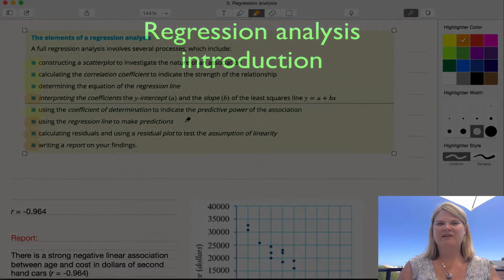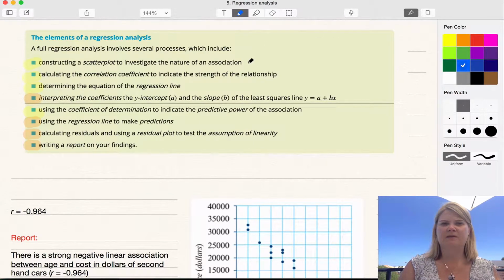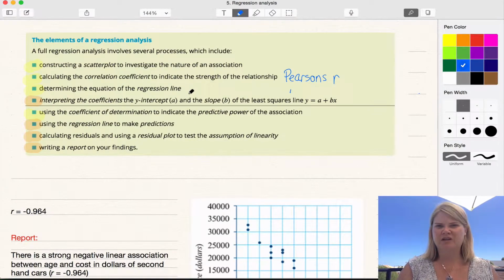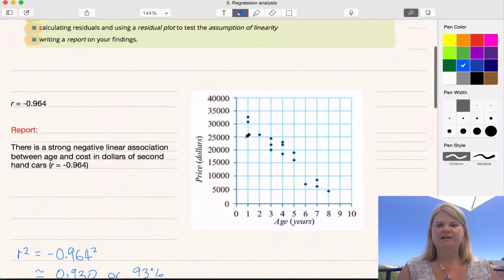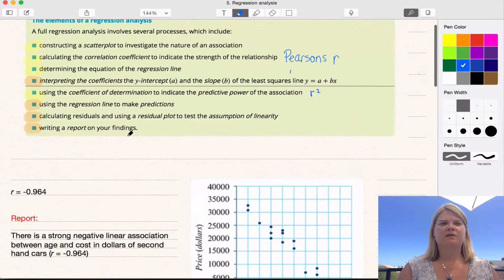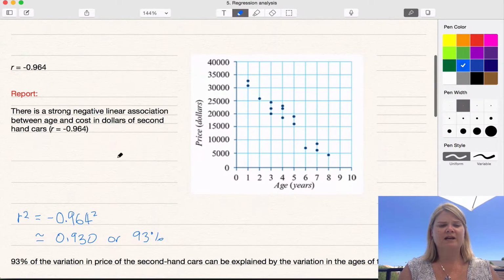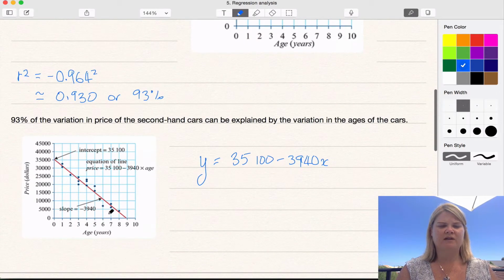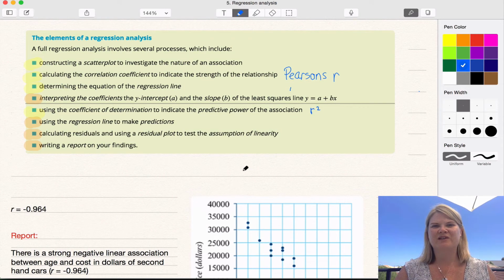Regression analysis intro